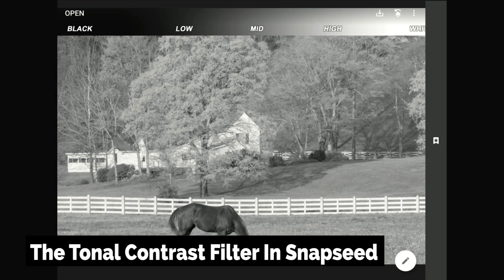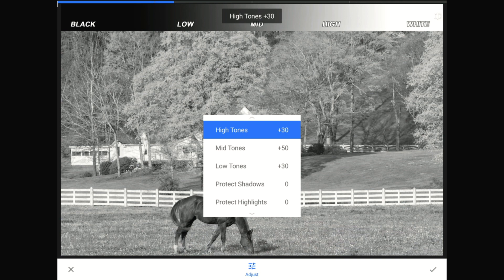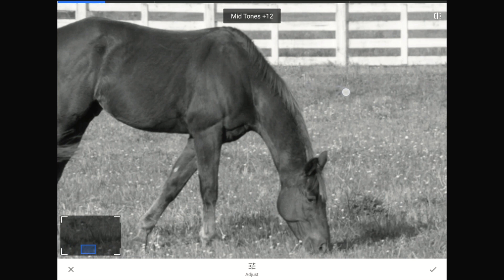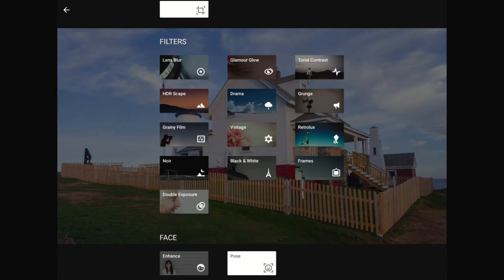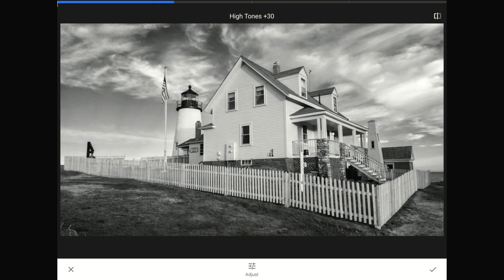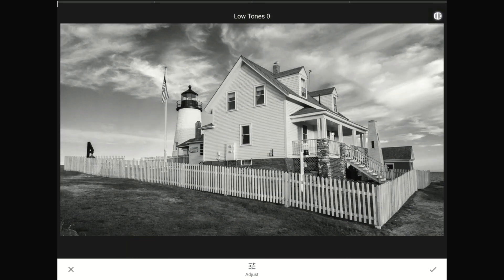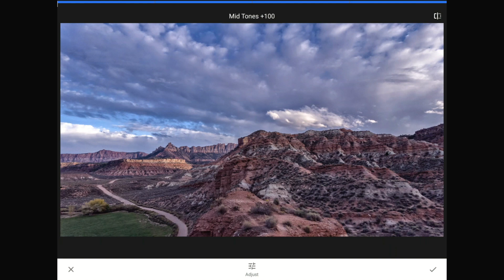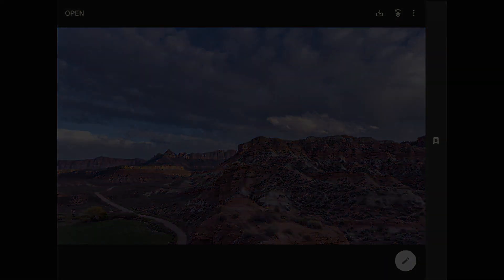How To Use The Tonal Contrast Tool In Snapseed From Google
Learn how to use the Tonal Contrast Tool in Snapseed from Google.

The *Tonal Contrast Tool* in Snapseed from Google is different from the global contrast that we can create with other tools like Curves.

Tonal Contrast knows that within each range of tones, say the mid-tones or the shadows, that there are subtle variation between the individual shades of gray. Cranking the Tonal Contrast in Snapseed up accentuates those subtle variations.

We use the word Contrast a lot in digital photography. In most contexts, this word contrast means the push and pull of tones away from medium gray.

We talk about contrast a lot because this push and pull of shades is often the “secret sauce” that makes an image come alive.

We are emphasizing textures and fine details when we add Tonal Contrast to our images using Snapseed from Google. Adding this type of targeted contrast creates the appearance of crisper details in our digital photos.

Tonal Contrast is a great feature for landscape and travel photos. This is one of my absolute favorite features in Snapseed when working with black and white images too. Be careful though if you choose to use this one on a selfie or a headshot.

Most people will not be pleased if you use tools like this to emphasize all of the texture in their skin. Making the pores, and wrinkles, in our face stand out is probably not the look that most people want for their portrait, but on a landscape-type photo this filter is fantastic!